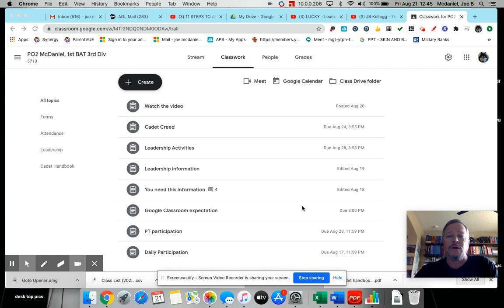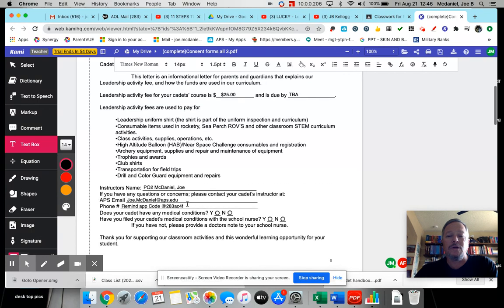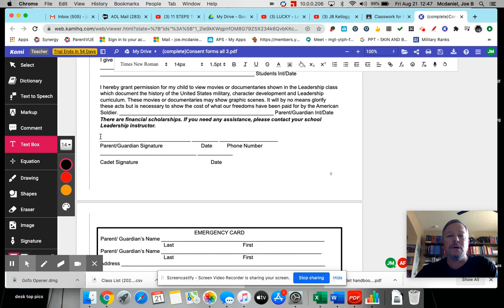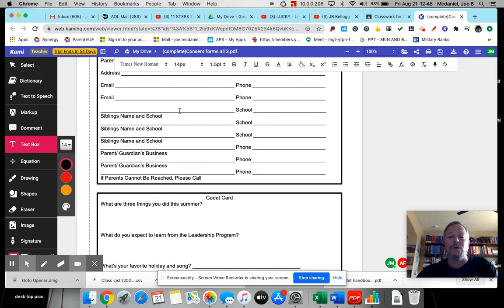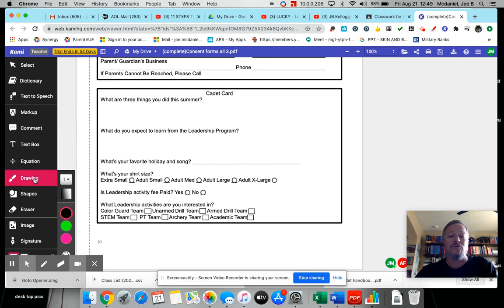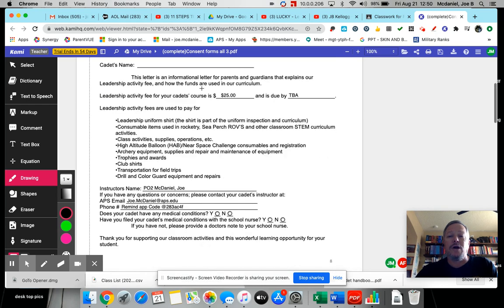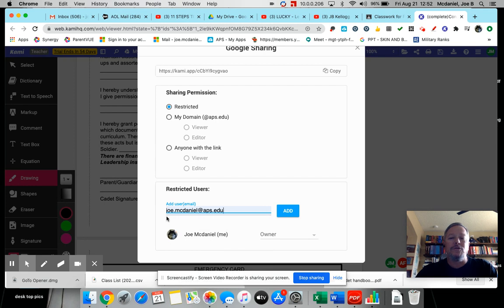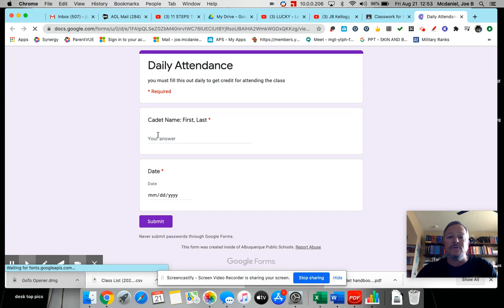Untitled: Aug 21, 2020 12:54 PM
filling out forms via Kami